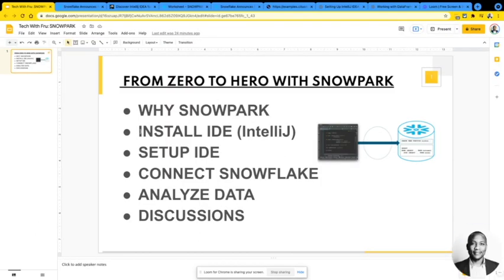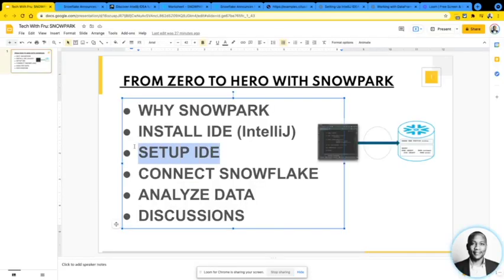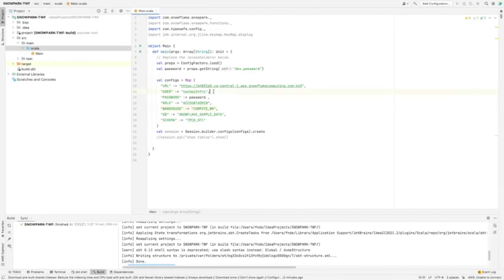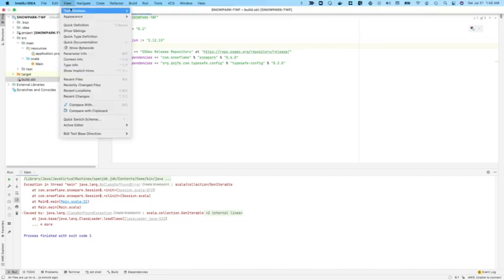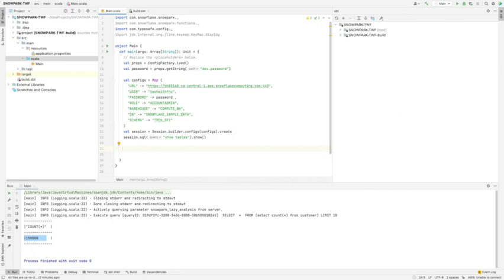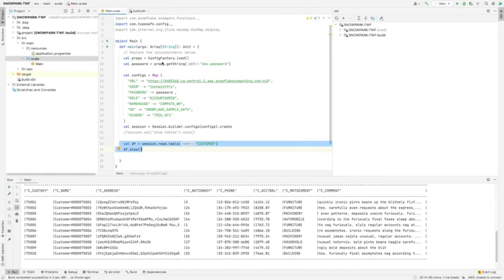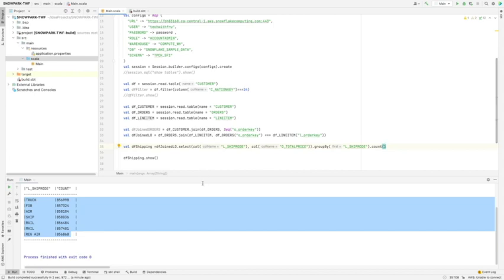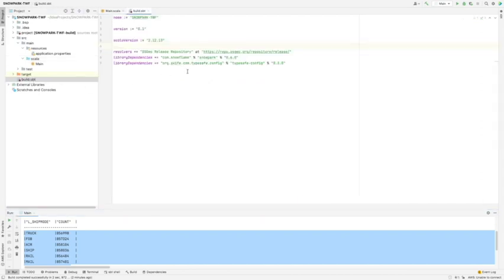Snowpark Demo // Snowflake's Snowpark: Full IntelliJ Setup (i.e. No More Spark!!!)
DESK TRIPOD

➥➥➥ RESOURCES ➥➥➥

➥➥➥ SUPPORT ME ➥➥➥

▶ BitCoin -  1GD3VDJevws36GCdJUAprYeSwbNFWMMNyV
▶ LiteCoin -  0x79c860E482B303d89dbeAA022199a1105c506a26
▶ BitCoin Cash -  1GD3VDJevws36GCdJUAprYeSwbNFWMMNyV
▶ Ethereum -  LPVZFyUpJWKKZpkF52pJKNT67xDqXGaxqM

Mail:
Inspired Nation, LLC